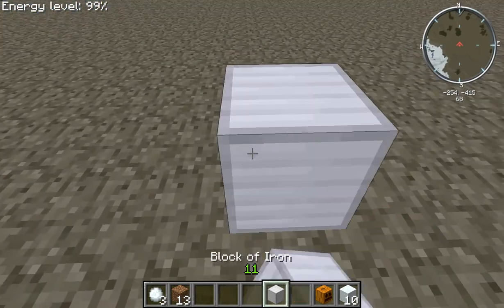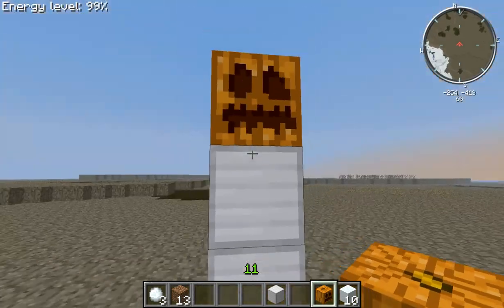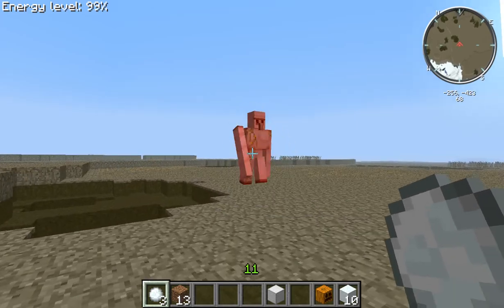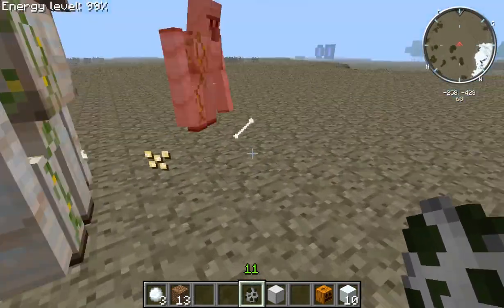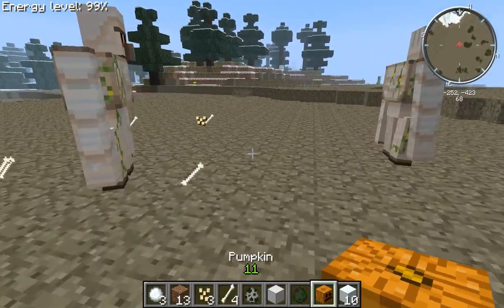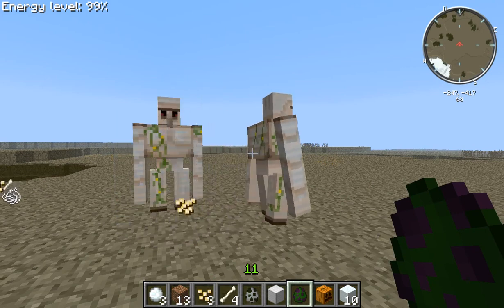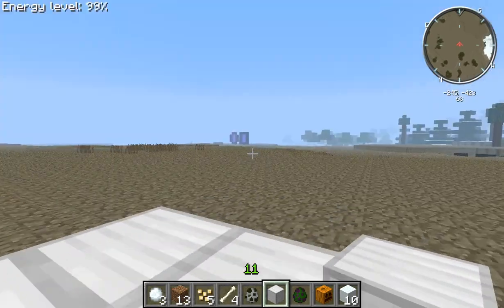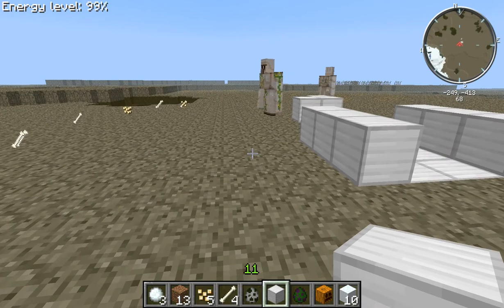Minecraft How To Build An Iron Golem